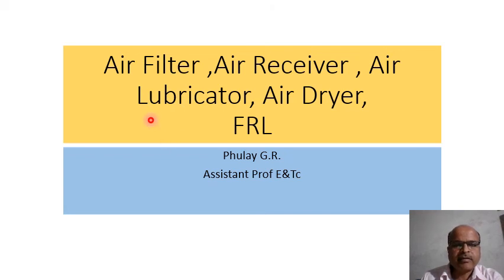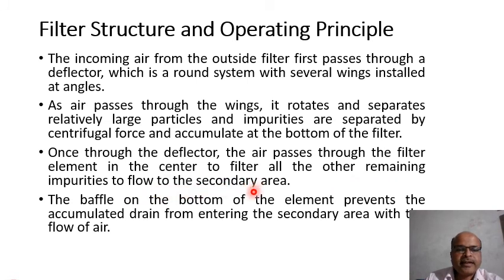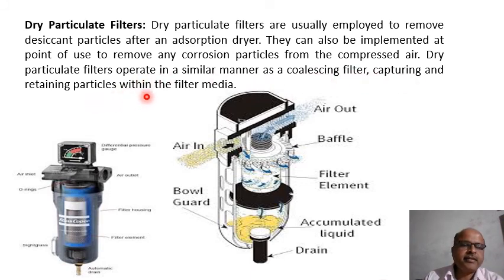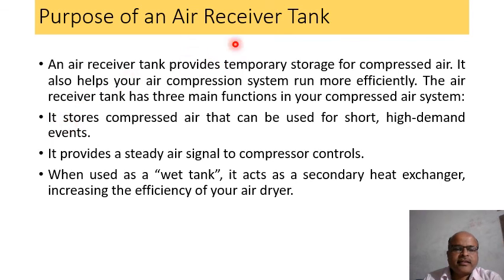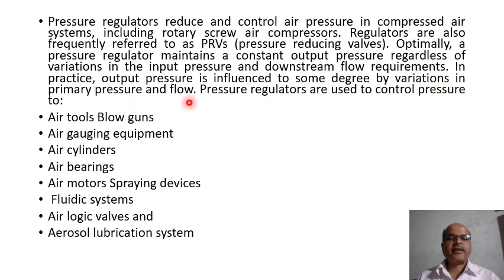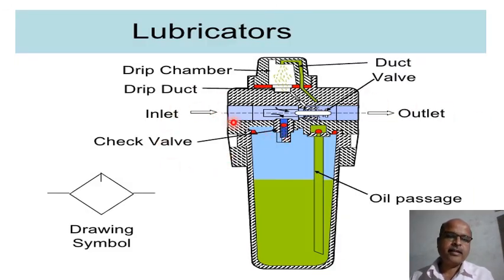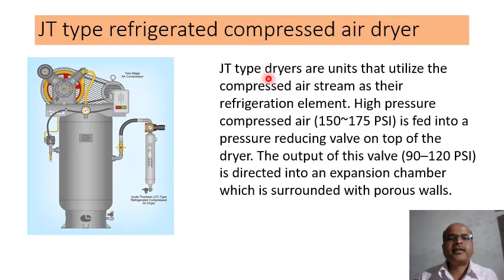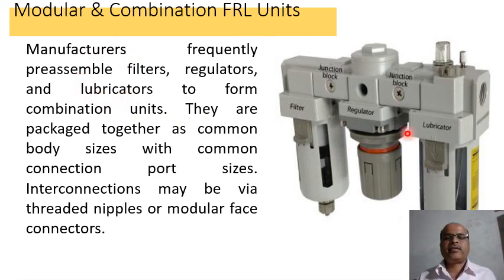Air Filter,Regulator,Lubricator, Receiver and Dryer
Phulay G.R.
Assistant Prof.E&Tc
GCOEARA